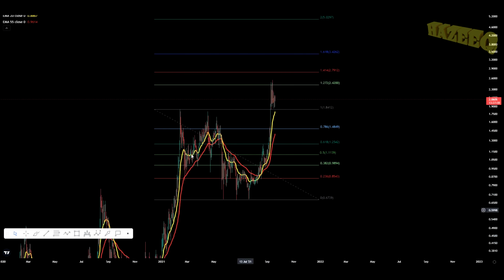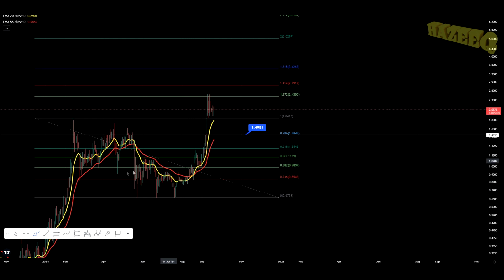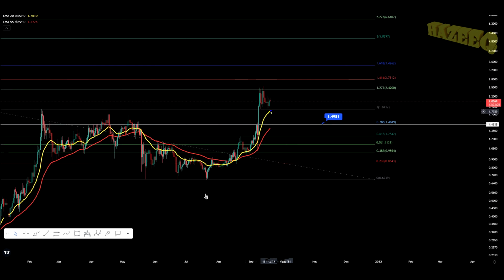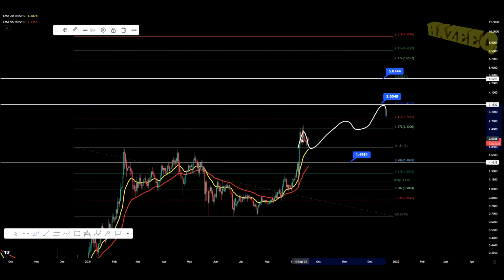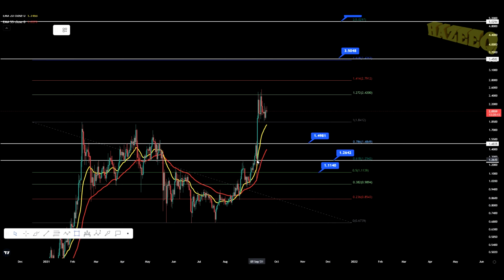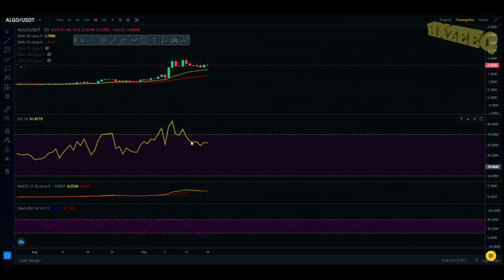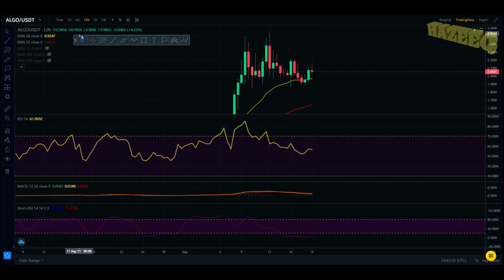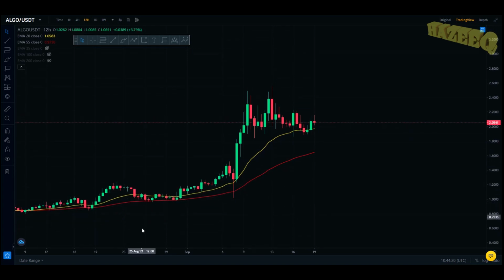ALGORAND - ALGO TOKEN TECHNICAL ANALYSIS AND PRICE PREDICTION